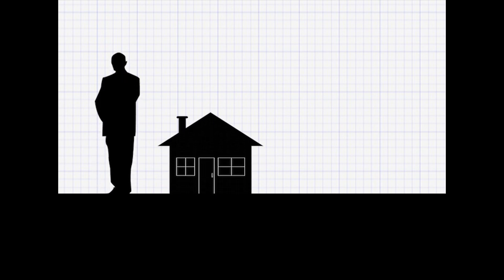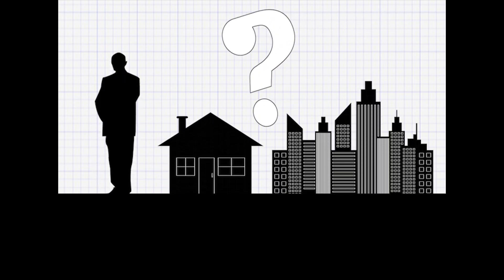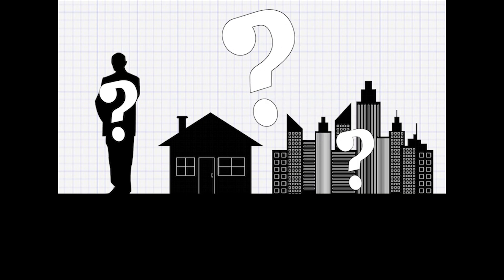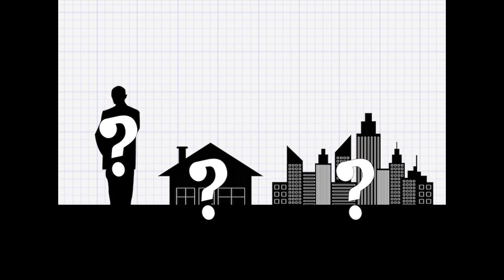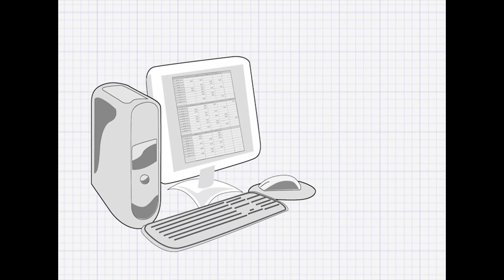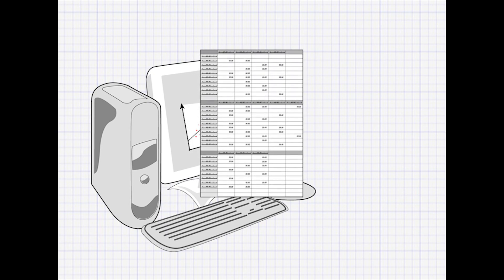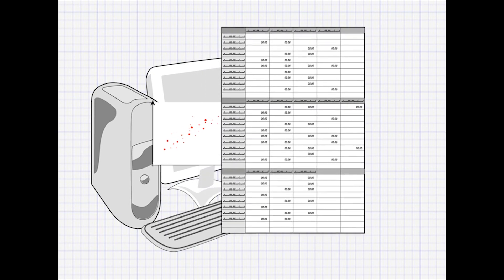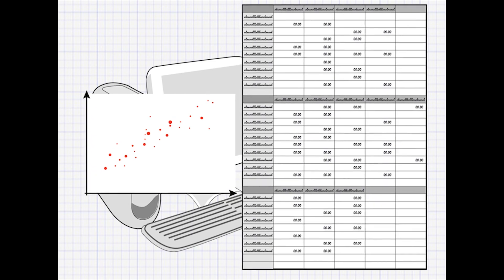Microdata Files-INE-Spain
Statistical microdata files include –at the level of individuals- the information which is used to develop surveys and statistical operations, i.e., they provide much more accurate statistical data.
This information is anonymous in order to protect the statistical secrecy.  It means that we cannot have access of any data that refers to individuals or specific entities.
Applying appropriate statistical techniques, microdata allows to conduct specific analyses of information or to create customized tables. If you want to use statistical microdata, you must know thoroughly the survey’s characteristics as well as its limitations.